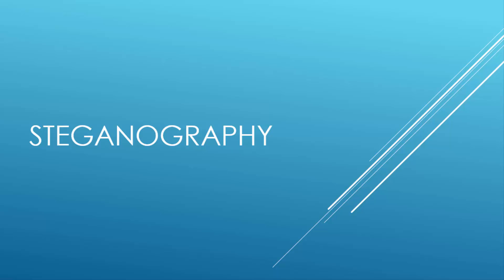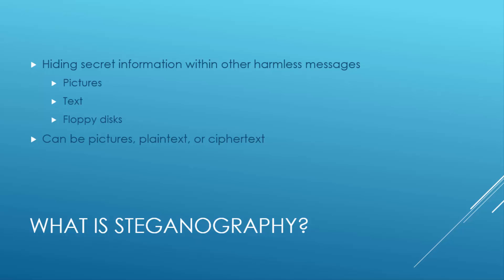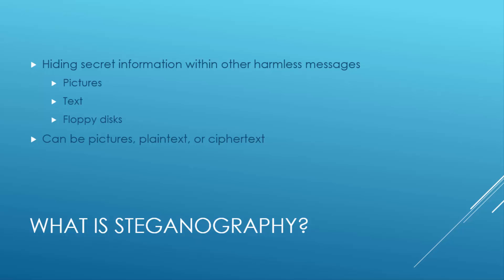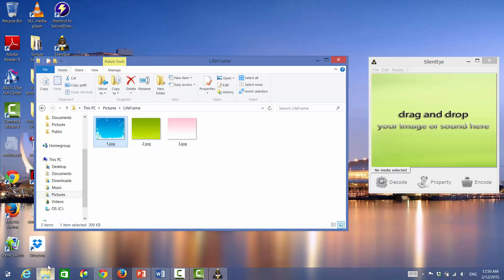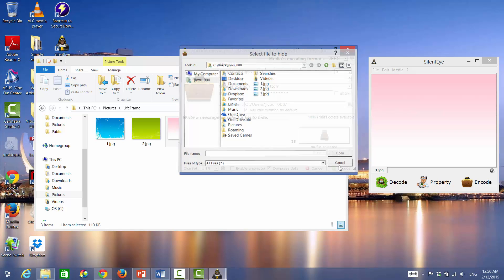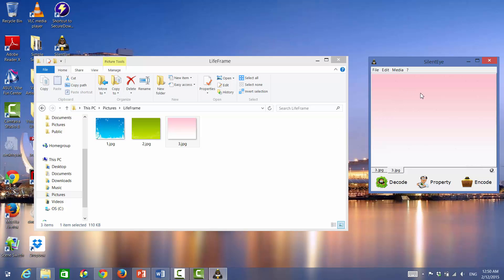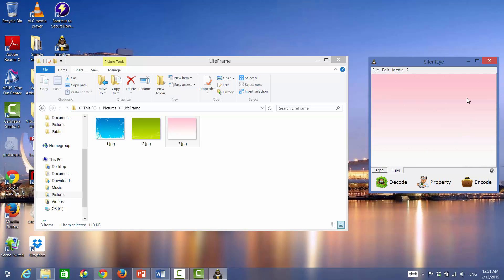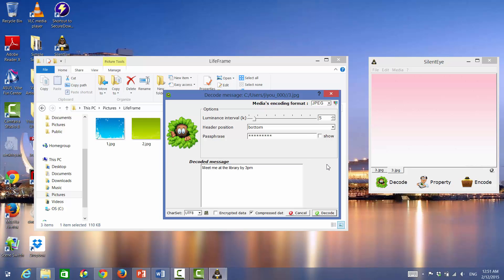Module 8: What is Steganography?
Steganography can be used in both good and bad ways

To use this in a good way, users can hide their important files from malicious users by hiding them into a picture

Also in a bad way, attackers can use this method to hide their tracks or important information they don't want other people finding out

References:

Kim, D., & Solomon, M. (2014). Cryptography. In Fundamentals of information systems security, second edition (2nd ed., p. 301). Burlington, MA: Jones & Bartlett Learning.